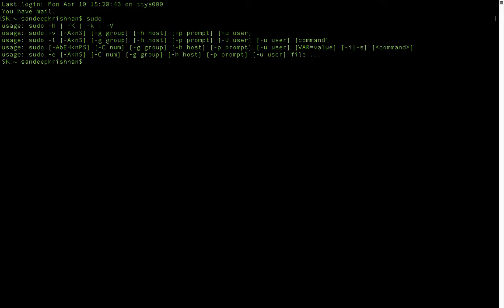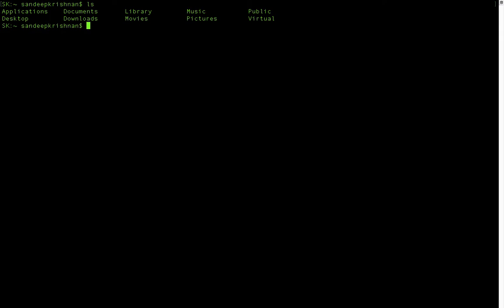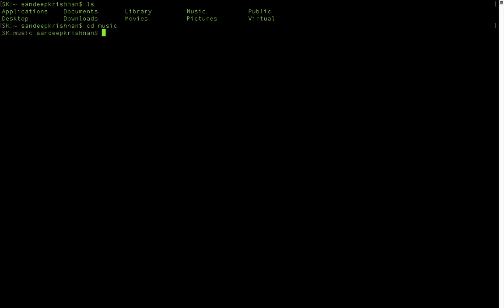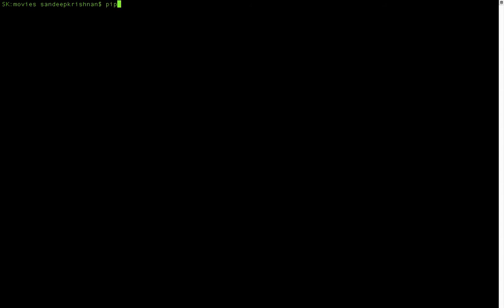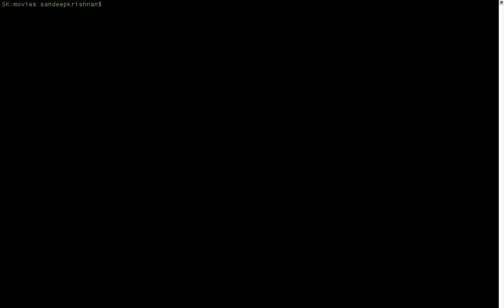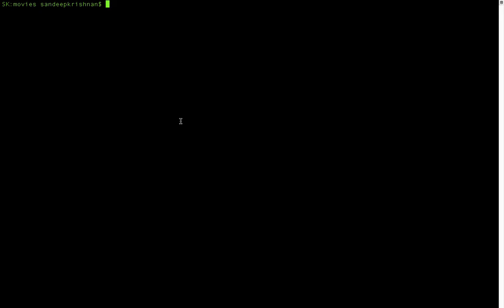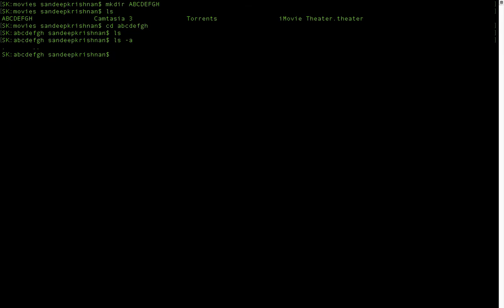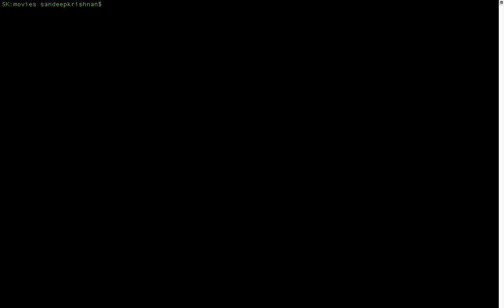Essential Terminal commands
Hi Folks, I was always scared of the terminal. A blue black screen was never my idea of the computer. So I stayed away from it. But as I started moving into the world of programming I realised that the terminal is the the window to truly being a master of your machine. Have learned just a few commands made me feel more confident about myself. I want you to learn and join me in this journey too. SO thanks very much.